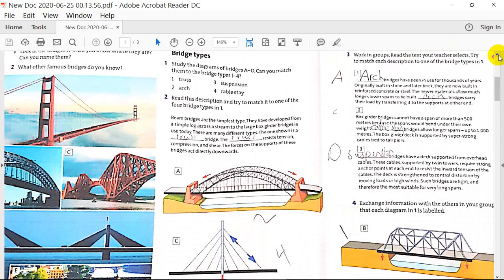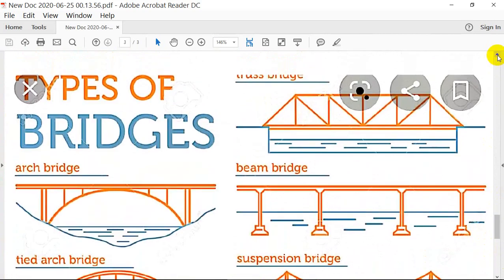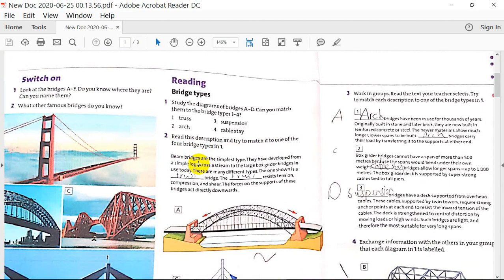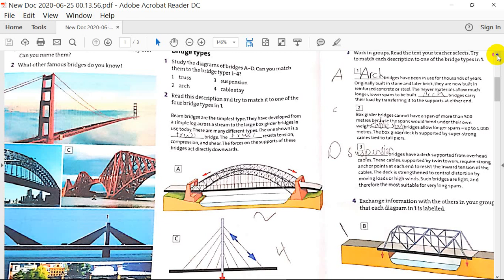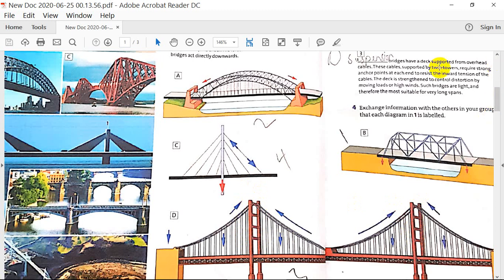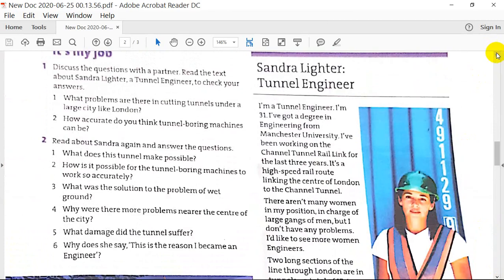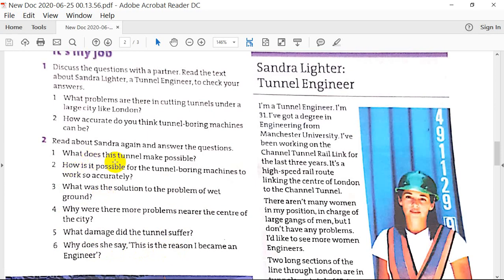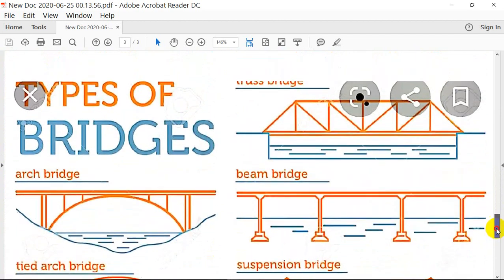Lecture 3 BRIDGES AND TUNNELS